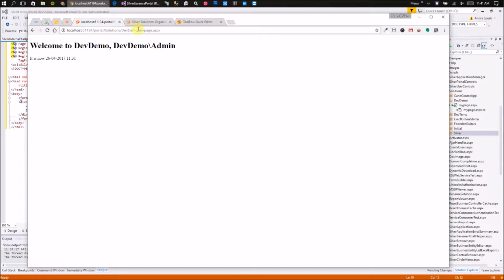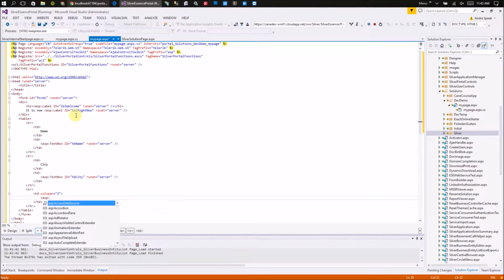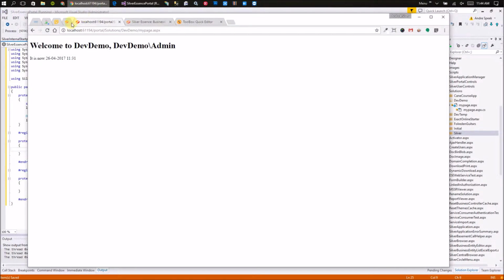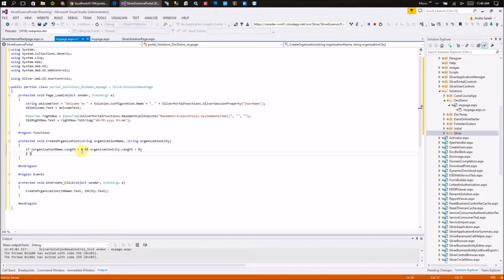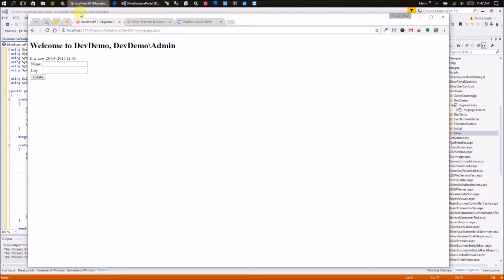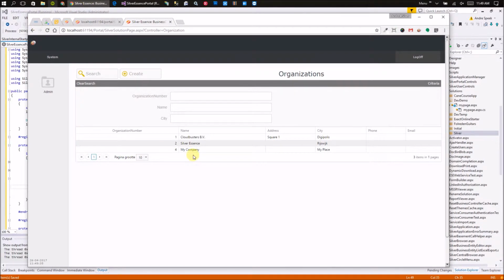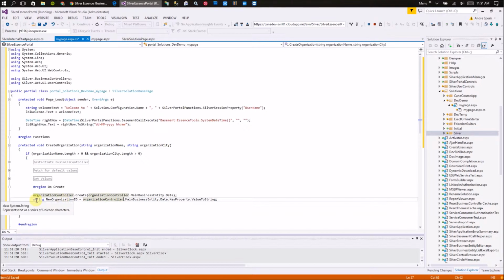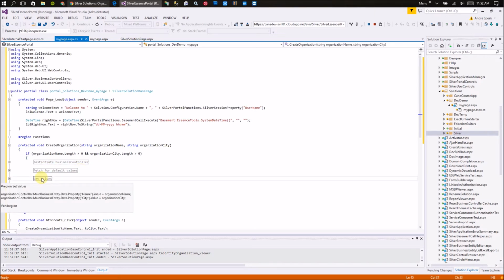Silver Essence: The use of BusinessController Create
In this video we will show you how to insert a simple entry form into your custom ASPX page, and save the data using the BusinessController.